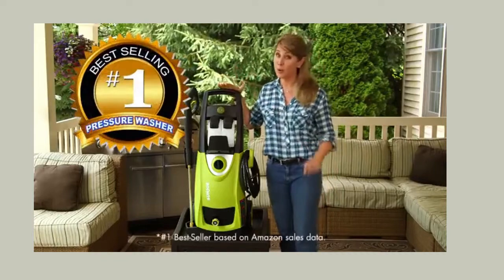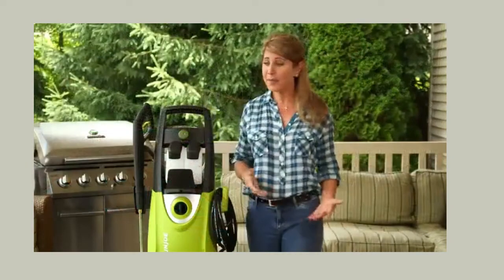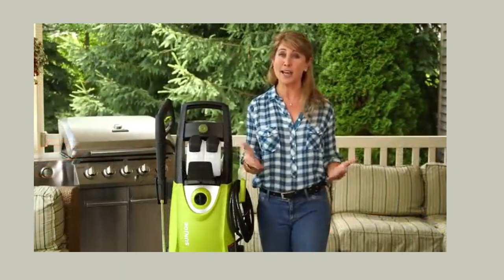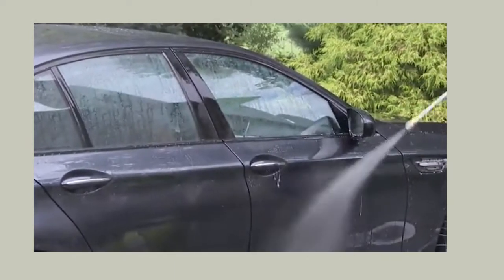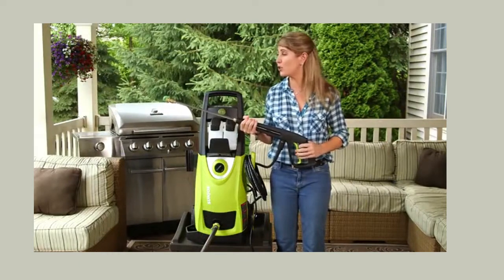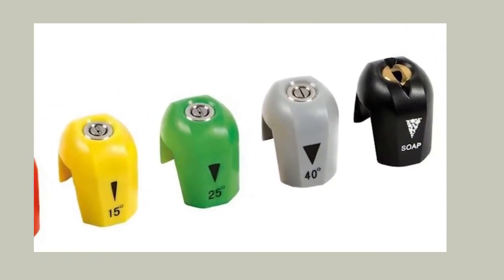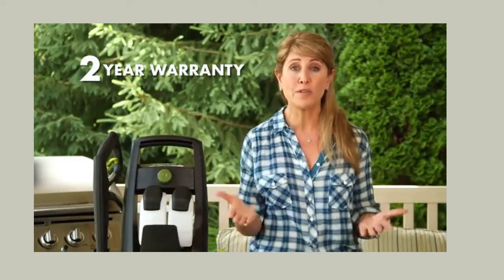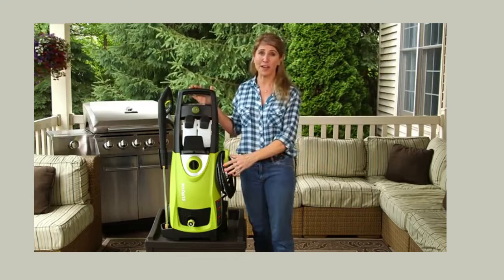Sun Joe SPX3000 2030 PSI 1 76 GPM Electric Pressure Washer, 14 5 Amp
Powerful 14.5-amp/1800-Watt motor generates a maximum of 2030 PSI (at initial discharge per CSA internal pressure testing) and 1.76 GPM (with nozzle open at minimum pressure)

THIS ELECTRIC PRESSURE WASHER GETS YOUR DIRTY WORK DONE. The Sun Joe SPX3000® pressure washer delivers it all to tackle a variety of cleaning tasks: homes, buildings, RV’s, cars, trucks, boats, decks, driveways, patios, lawn equipment, and more. OUR BEST-SELLING PRESSURE WASHER,THE SPX3000® COMBINES POWER, PERFORMANCE, AND VERSATILITY. This pressure washer packs a powerful punch with its 1800-Watt/14.5-amp motor. The Sun Joe SPX3000® electric pressure washer generates up to 2030 PSI of water pressure (at initial discharge per CSA internal pressure testing) and 1.76 GPM (with nozzle open at minimum pressure) of water flow. Remove tar and grease from concrete, heavy mildew stains, oil stains, rust from steel, caked mud on equipment, and other stubborn gunk and grime. THIS ELECTRIC PRESSURE WASHER CONSISTENTLY IMPRESSES CUSTOMERS WITH POWER AND PERFORMANCE. Equipped with a dual detergent tank system, the Sun Joe SPX3000® pressure washer carries and stores two different types of detergent simultaneously in its two 0.9 L onboard, removable detergent tanks. Conveniently switch between different detergents with its detergent selection dial and blast away all sorts of grime. This pressure washer features a 34-inch extension spray wand to access hard-to-reach areas, such as 2-story buildings and the undersides of automotive vehicles and lawn equipment. Plus, its rear wheels provide easy portability around your yard. THIS VERSATILE PRESSURE WASHER IS YOUR ULTIMATE DIRT FIGHTER. This pressure washer lets you tailor the pressure output of the spray to your cleaning need with Sun Joe’s five Quick-Connect spray nozzles (0º, 15º, 25º, 40º and soap). Interchange nozzles to quickly go from a high-pressure 0° pencil point jet to a low-pressure 40° fan spray or apply detergent to the cleaning surface with the soap nozzle for additional cleaning power. Other features on the SPX3000® electric pressure washer include a 20-foot high pressure hose, 35-foot power cord, garden hose adapter, and a TSS (Total Stop System) trigger that automatically shuts off the pump when the trigger is not engaged to save energy and prolong pump life. The SPX3000® pressure washer comes with a full two-year warranty and is CSA listed.
5 Quick-Connect spray tips (0º, 15º, 25º, 40º and soap) tackle light, medium and heavy duty cleaning tasks
Powerful 14.5 Amp/1800-Watt motor generates up to 2030 psi (at initial discharge per CSA internal pressure testing)/1.76 GPM (with nozzle open at minimum pressure)
TSS (Total Stop System) - automatically shuts off the pump when trigger is not engaged to save energy and prolong pump life
Dual detergent tanks - two 0.9 L onboard, removable tanks carry and store different types of detergent to simultaneously tackle different cleaning projects
CSA approved
*Max PSI at initial discharge per CSA internal pressure testing. Max GPM with nozzle open at minimum pressure.